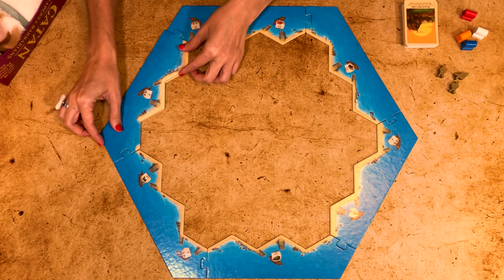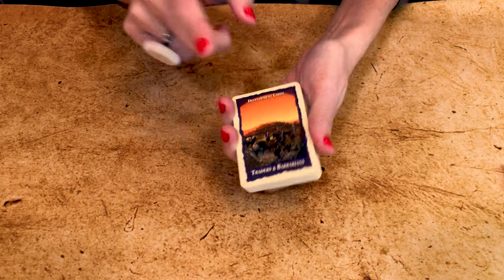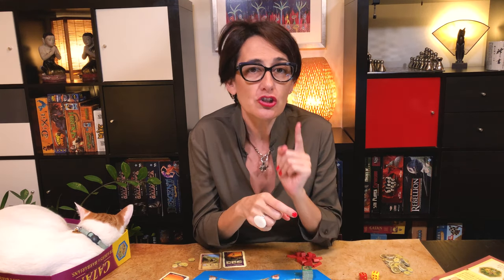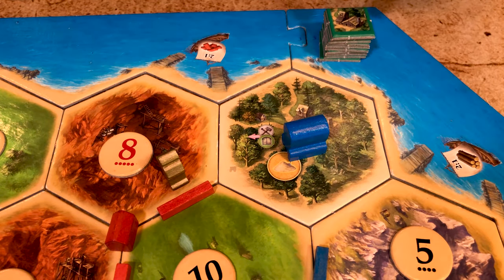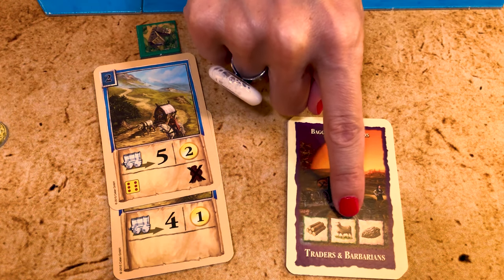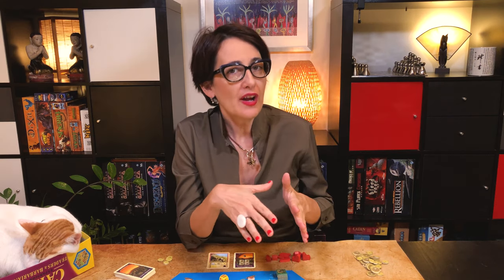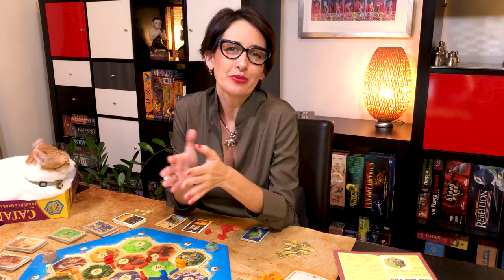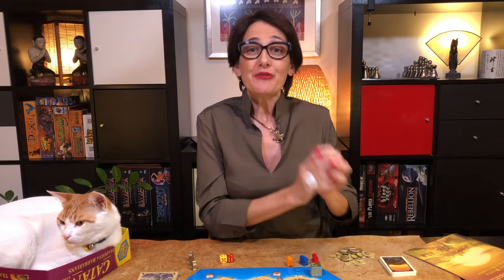Traders & Barbarians scenario from Catan Traders & Barbarians: How to Play and Tips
In this week's Games Made Easy video you will learn how to play better the Traders & Barbarians scenario from Catan Traders & Barbarians, quickly and easily too.

It is a very different take on Catan and yet really stays true to the base game. It is probably my favourite Catan scenario.

It adds only a few elements, it’s really easy to learn. It manages to remain very close to the feel of the base game while reducing the element of luck and increasing the interaction between players. It’s brilliant.

0:00 – Introduction
0:27 – Learn Catan First
0:41 – The Theme
0:58 – Setup
2:36 – 1st Round
2:56 – Trade Hexes
3:17 – The Wagons
4:27 – Trade Goods
5:23 – Baggage Train Cards
5:56 – Barbarians
6:22 – Driving Off Barbarians
6:56 – Moving Barbarians
7:22 – Gold
7:43 – Game End
8:00 – My Tips to Win
8:48 – Conclusions